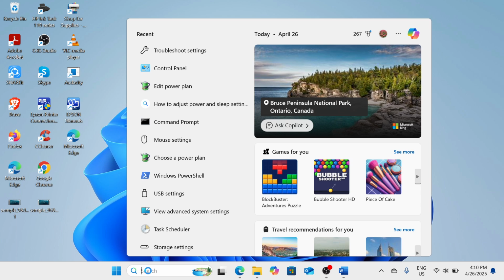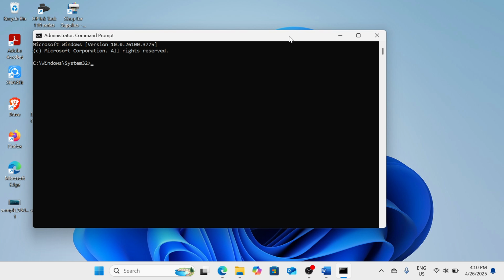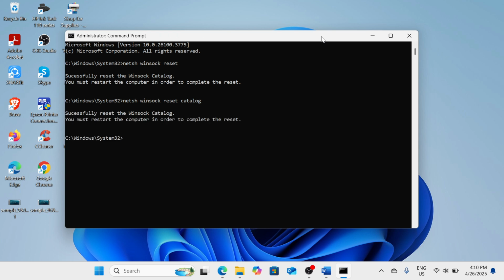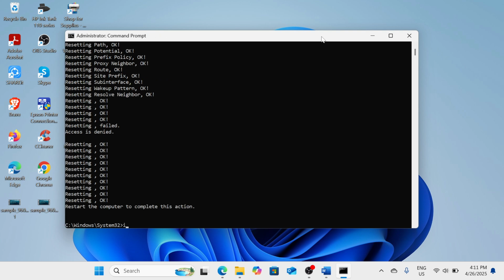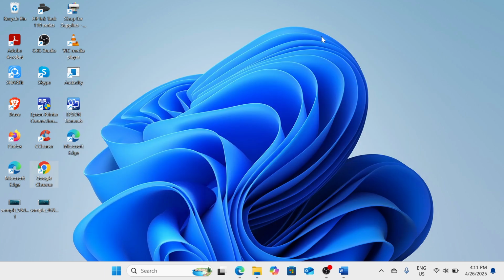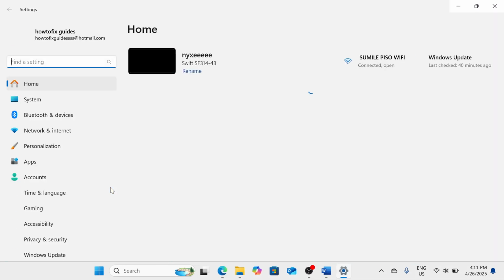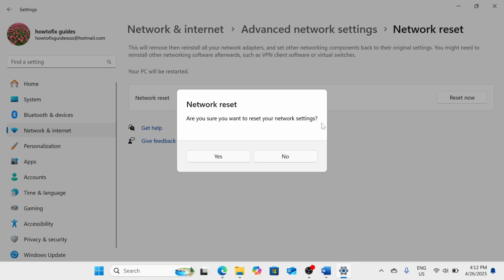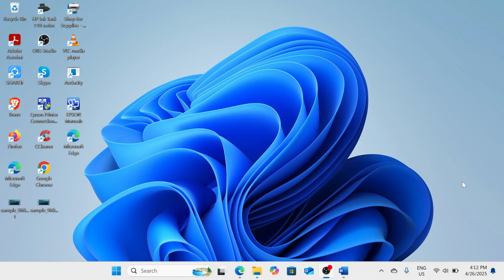How to FIX WiFi Doesn’t Have Valid IP Configuration ERROR in Windows 11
Learn how to fix the "WiFi doesn’t have a valid IP configuration" error in Windows 11.
This easy step-by-step guide will help you restore your internet connection.
Follow the simple fixes to resolve the issue quickly.
Get your Wi-Fi working again in just a few minutes!